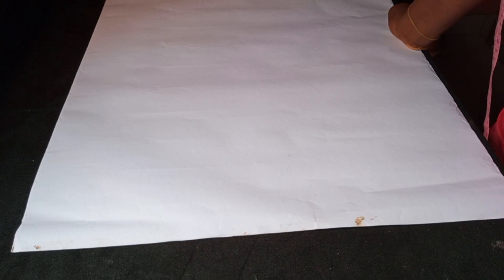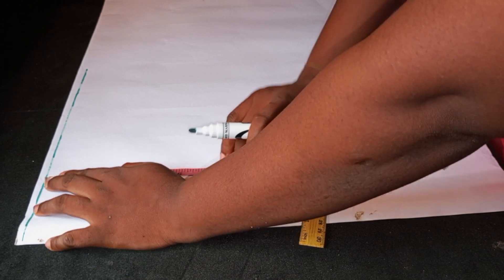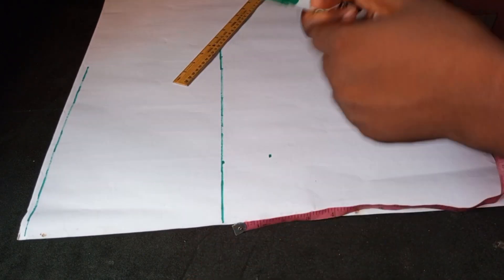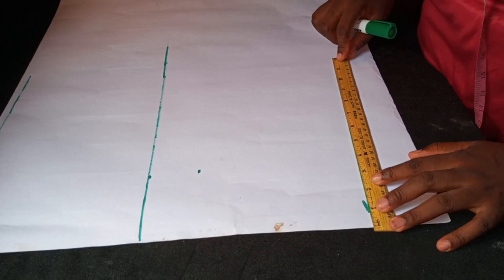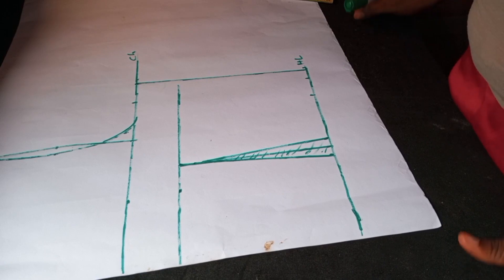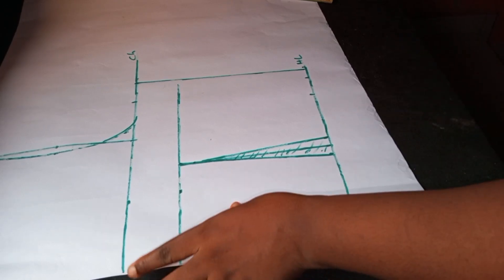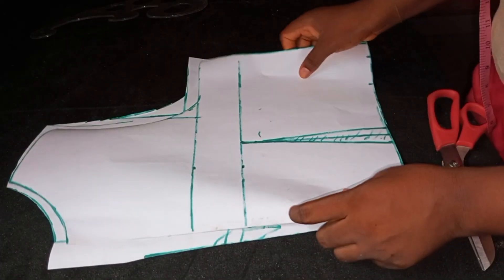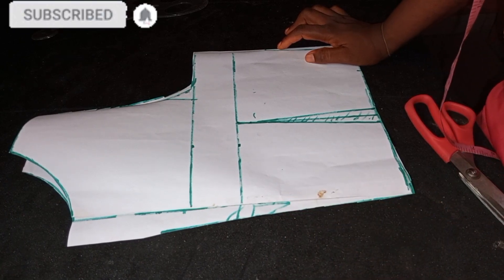perfect way to draft a basic half bodice/ how to divide with tape, detailed.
half bodice, divide with tape,